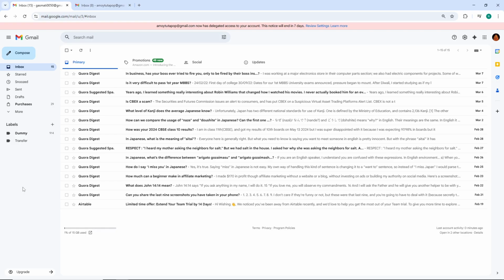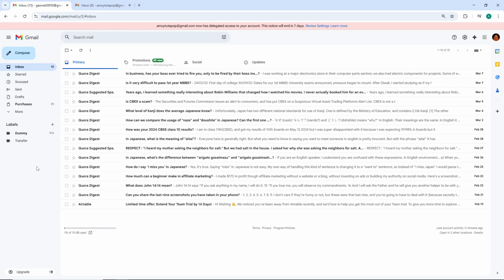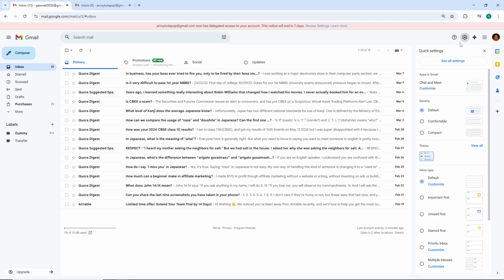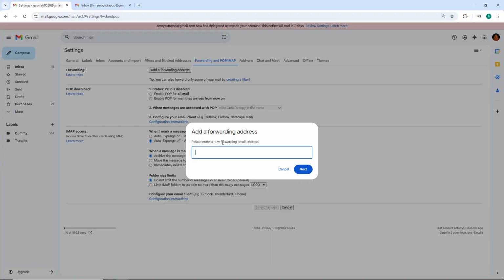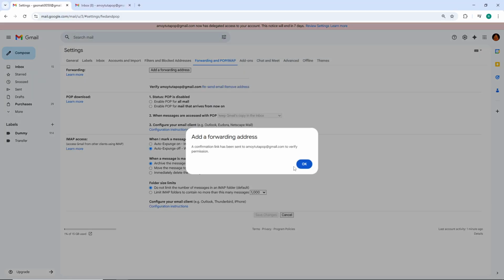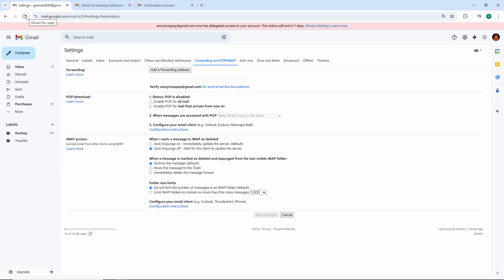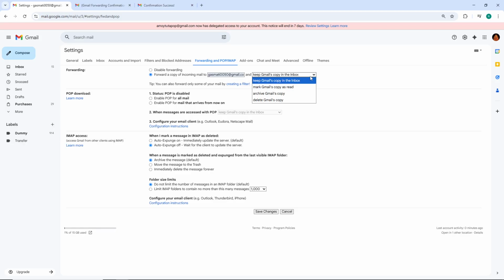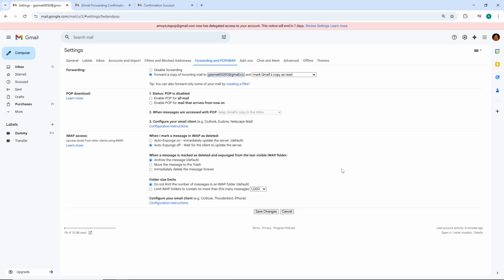How to Set Up Automatic Email Forwarding in Gmail (Tutorial 2025)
Along the way, you'll learn how to set up automatic email forwarding in Gmail, enable automatic email forwarding from Gmail account, configure Gmail auto forward emails to another address, create email forwarding rule in Gmail settings, add automatic email forwarding to new Gmail account, Gmail tutorial set up email forwarding, forward all incoming emails automatically in Gmail, steps to enable auto email forwarding Gmail, automatic email forwarding setup guide Gmail, how to forward emails from Gmail to Outlook, set up conditional email forwarding in Gmail, Gmail automatically send emails to another inbox